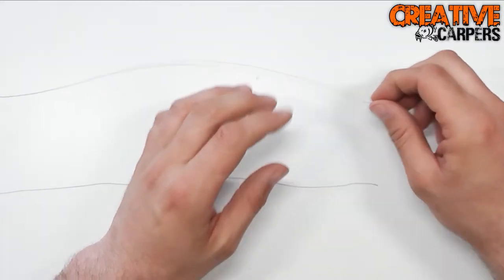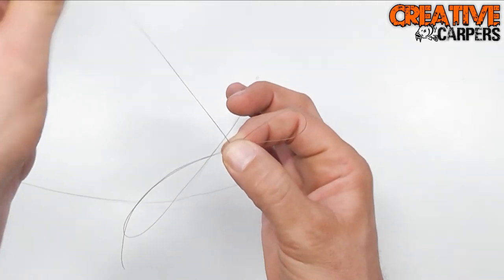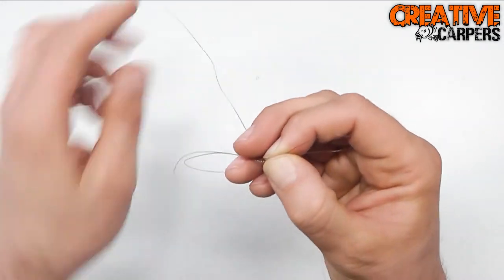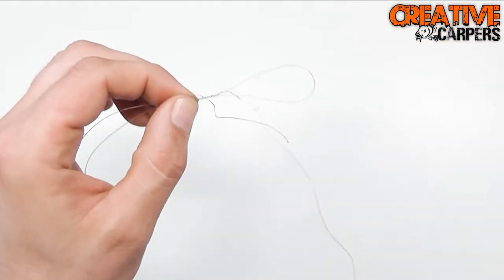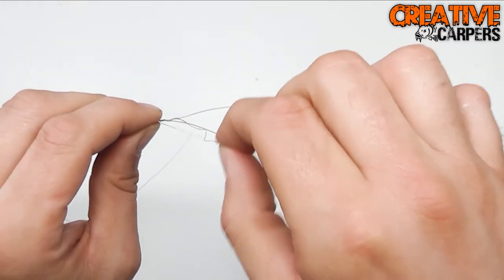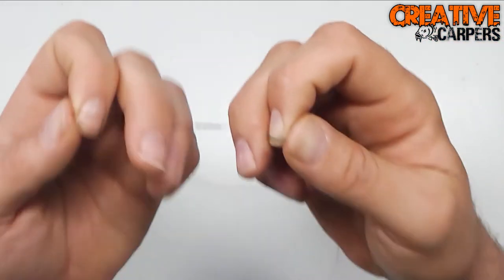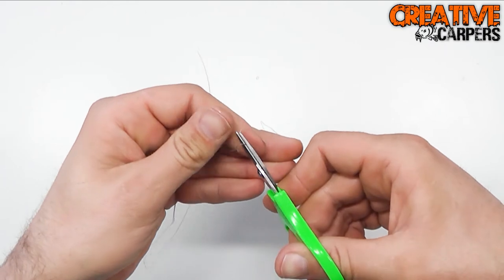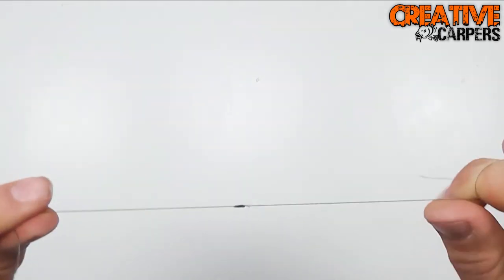How To Tie The Albright Knot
A step by step video showing you how to tie the albright knot!